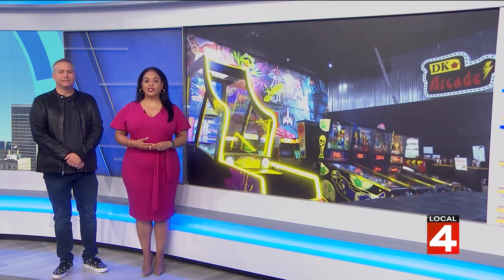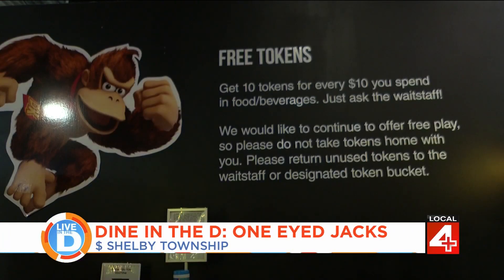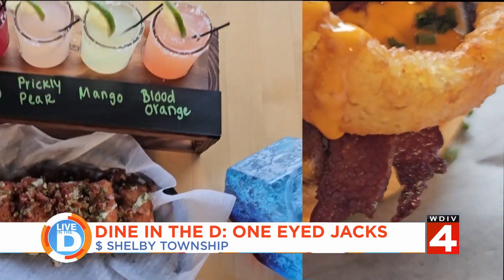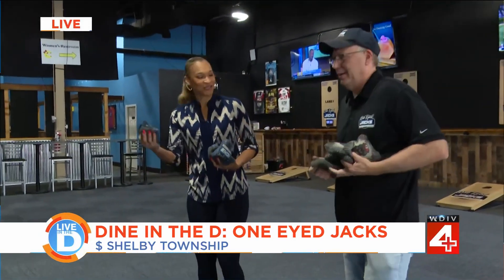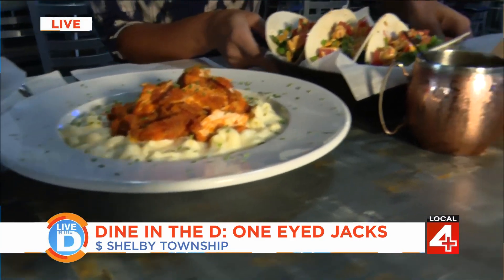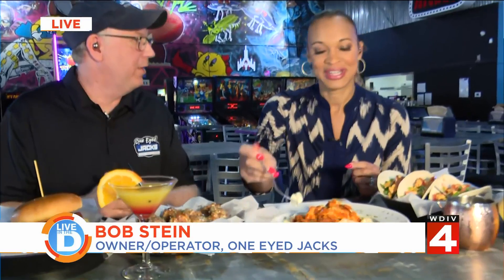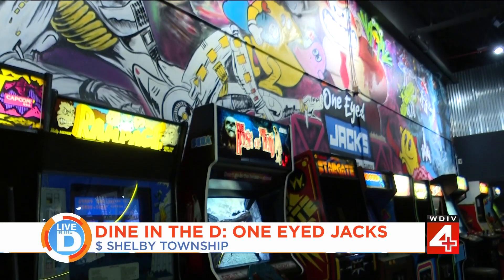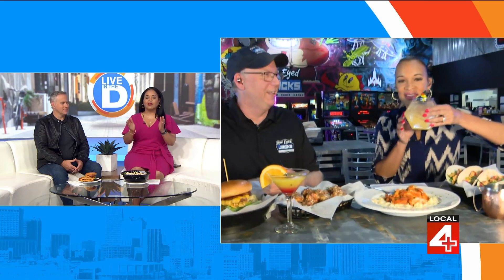One Eyed Jacks on "Live In The D"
This restaurant is all about fun and food